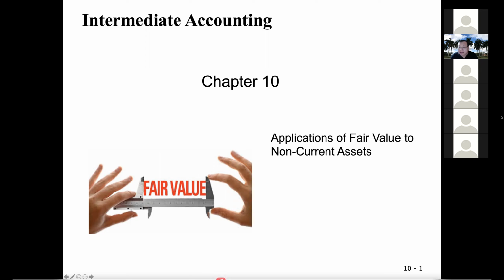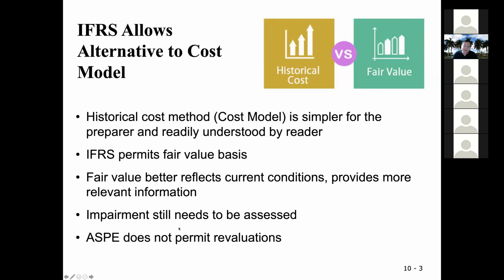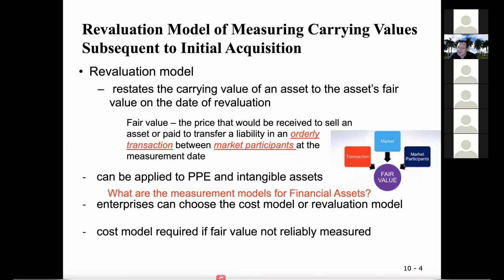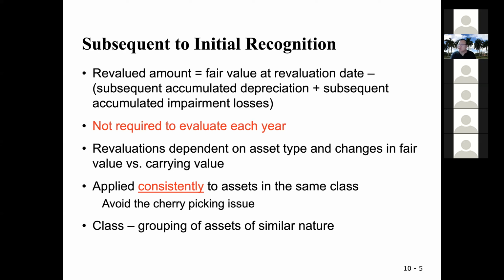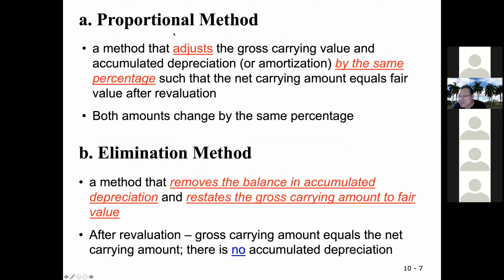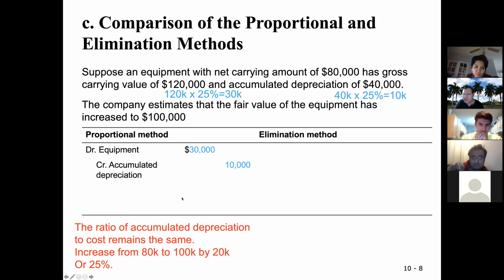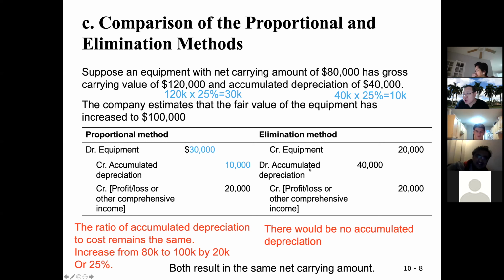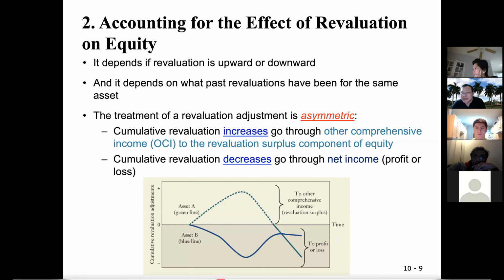Chapter 10 Fair value for non-current assets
revaluation model, cost model, IFRS, proportional method, elimination method, effect of revaluation on equity